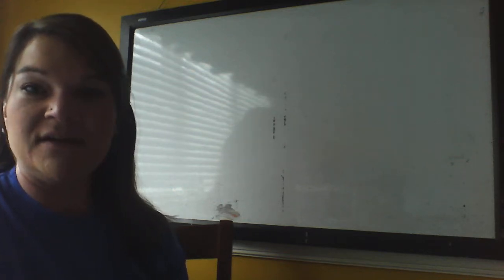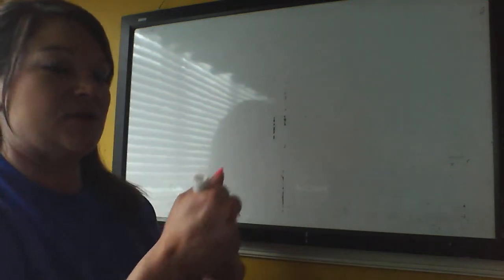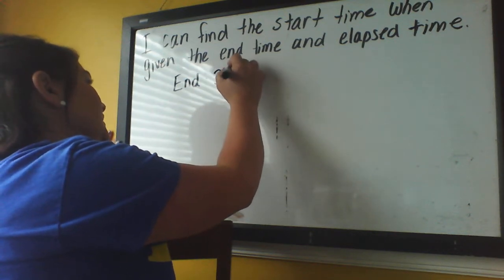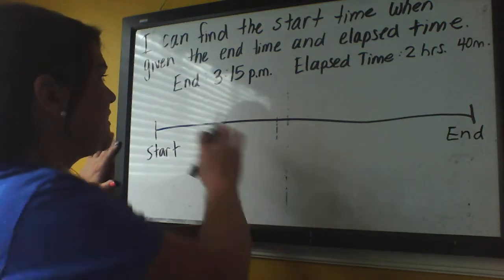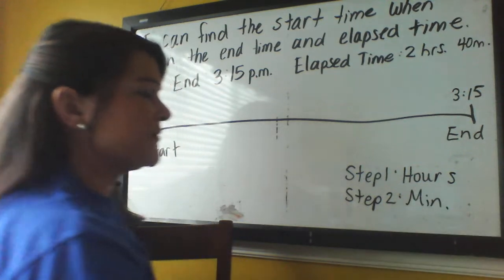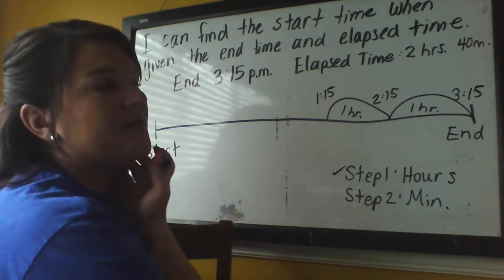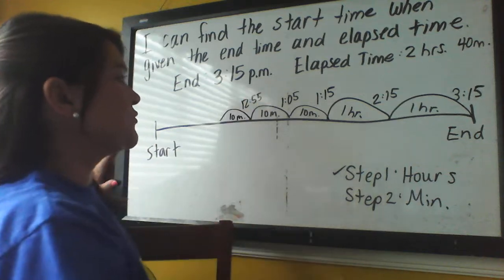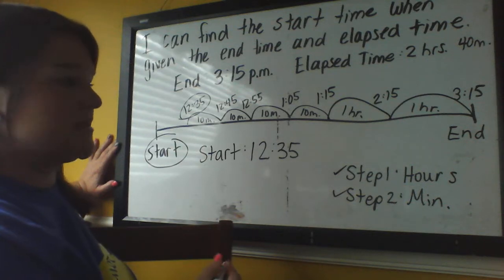MATH-April 8, 2020